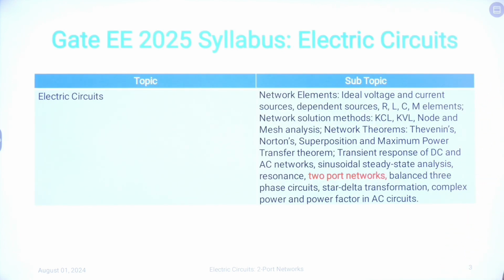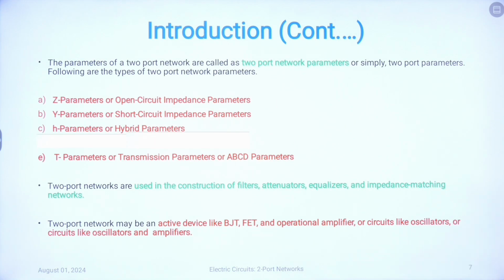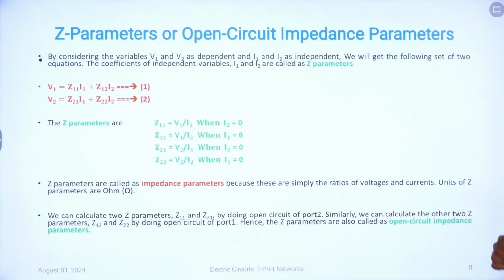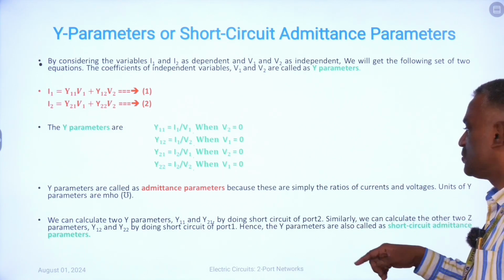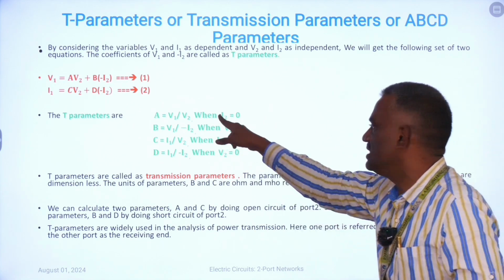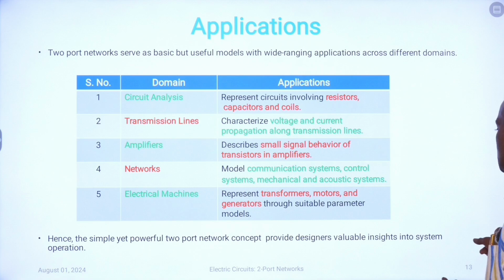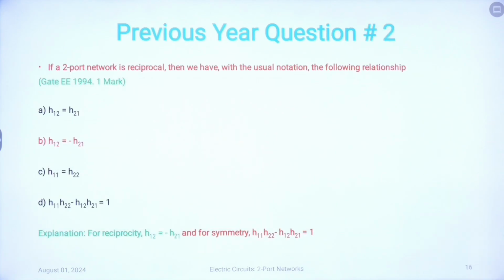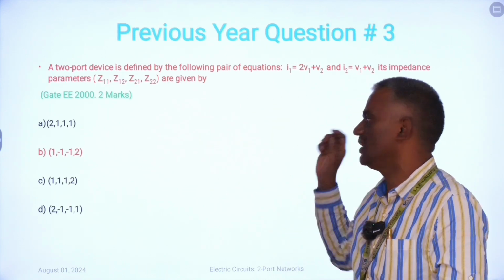ELECTRIC CIRCUITS - TWO-PORT NETWORKS - GATE CLASS 2024 - Dr.S.KAMALAKANNAN - S.A. ENGG.COLLEGE.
ELECTRIC CIRCUITS - TWO-PART NETWORKS - GATE CLASS 2024 - Dr.S.KAMALAKANNAN - PROFESSOR - DEPARTMENT OF ELECTRICAL & ELECTRONICS ENGINEERING - S.A. ENGINEERING COLLEGE, CHENNAI.